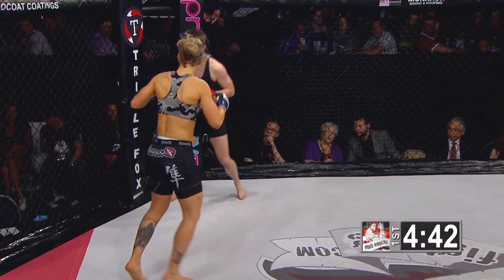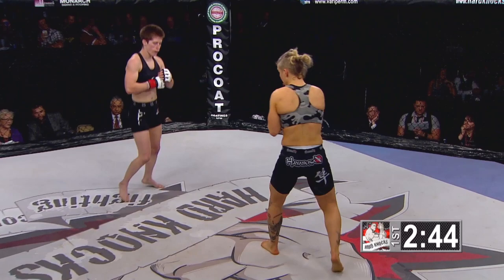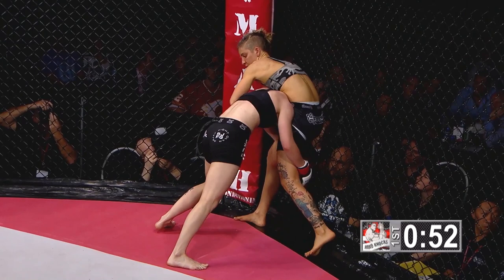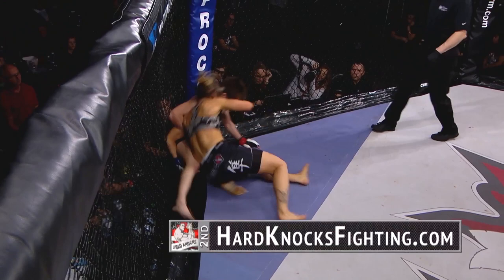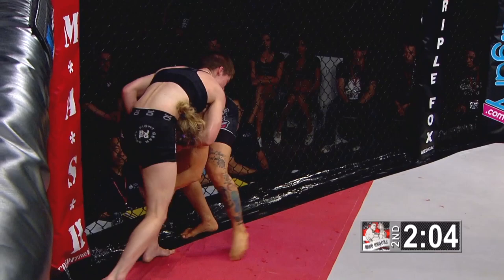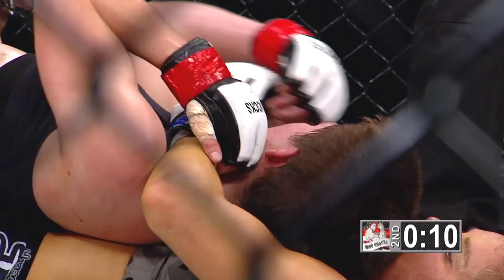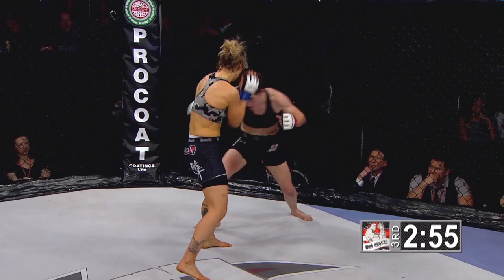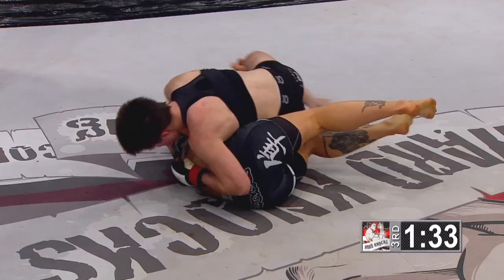Lindsay Garbatt vs Stephanie Essensa | MMA | Hard Knocks Fighting | HKFC 40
Professional and Amateur fighters from across North America battle it out in Hard Knocks' cage. Lindsay Garbatt v. Stephanie Essensa